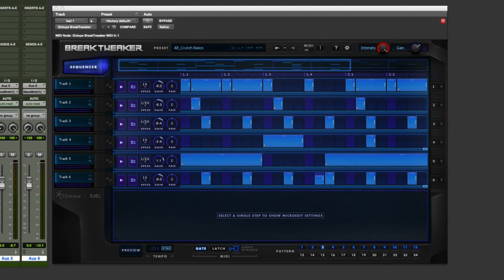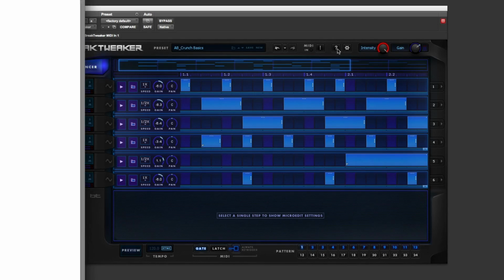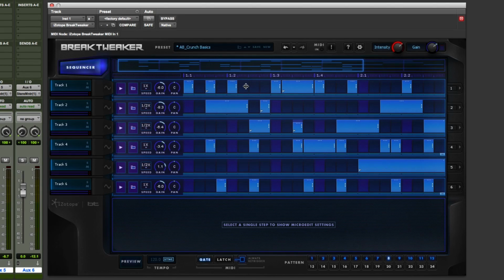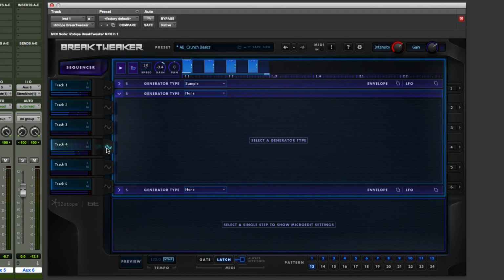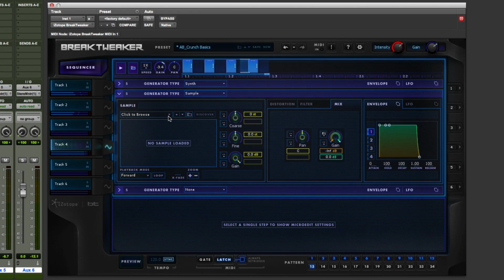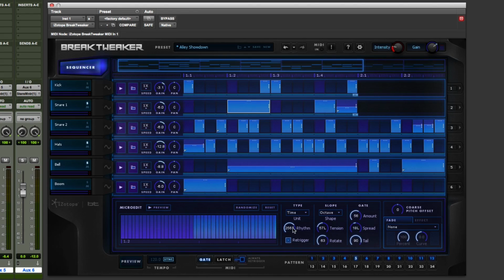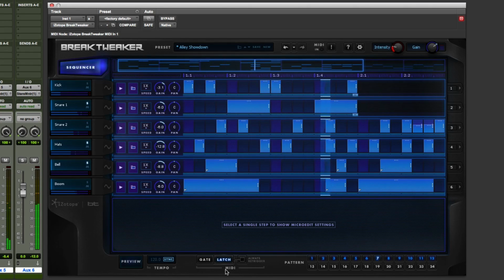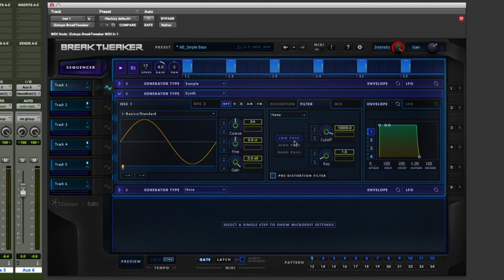iZotope Breaktweaker Review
Russ takes a look at the new iZotope Breaktweaker plug-in, beat generation on steroids. Find out what he thinks in this extended video review.